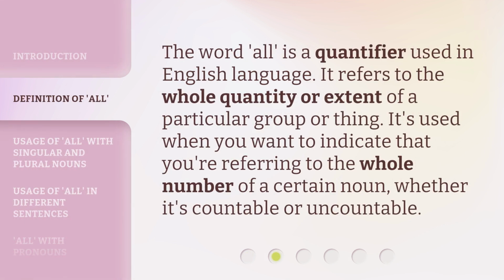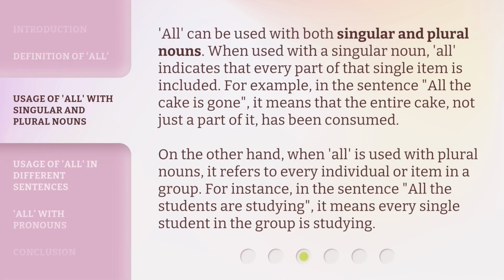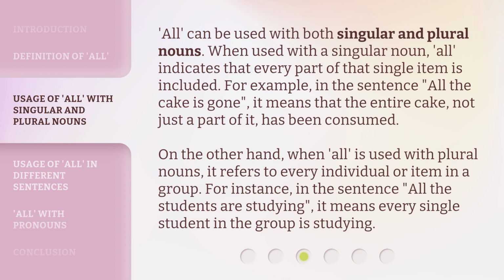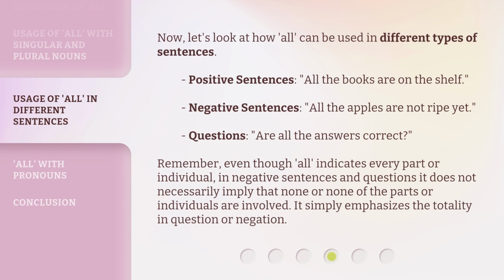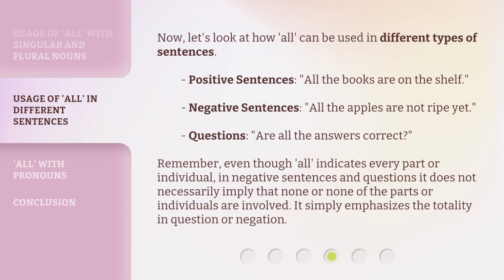Mastering the Usage of 'All' in English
Mastering the Usage of 'All' in English • Learn how to use the versatile word 'all' in English with this comprehensive language learning video. Discover its definition, usage with singular and plural nouns, and how it can be used in different types of sentences. Enhance your English skills and become proficient in using 'all' correctly.

00:00 • Introduction - Mastering the Usage of 'All' in English
00:29 • Definition of 'All'
00:50 • Usage of 'All' with Singular and Plural Nouns
01:30 • Usage of 'All' in Different Sentences
02:08 • 'All' with Pronouns